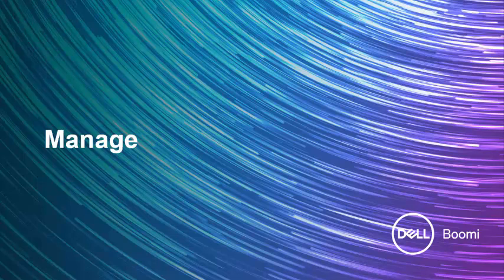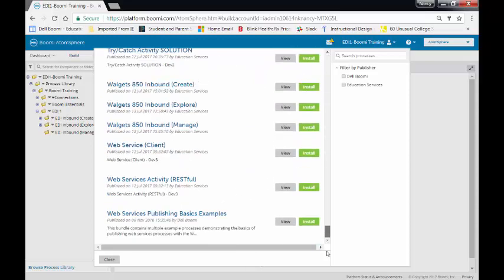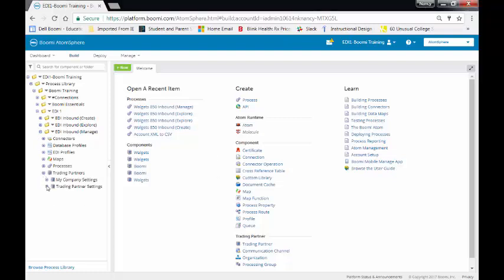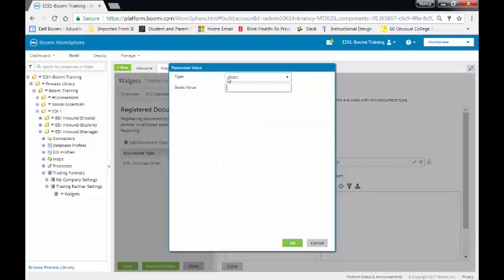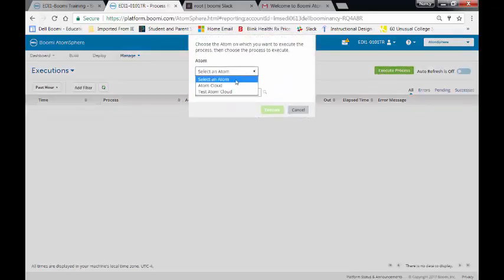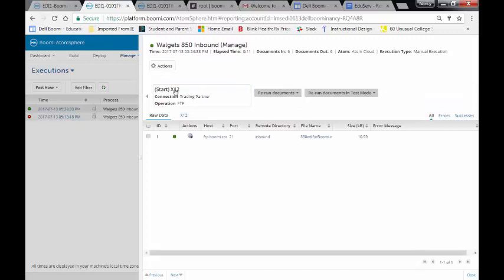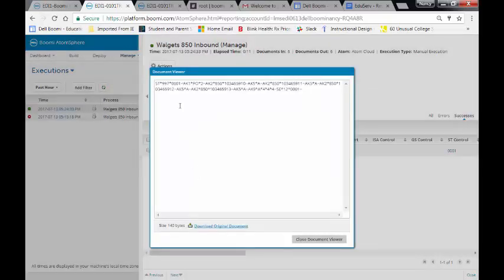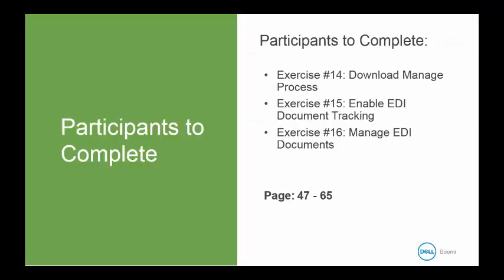BOOMI EDI B2B EDI Management Document Tracking 14